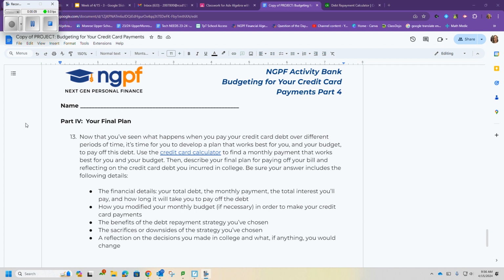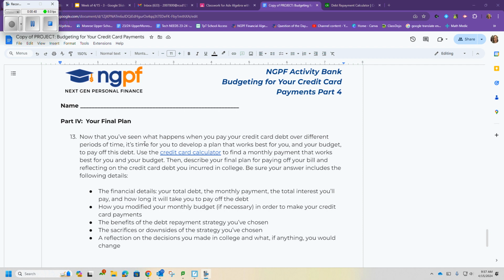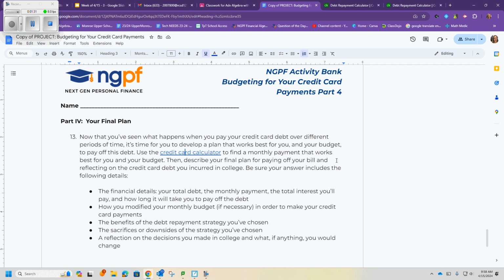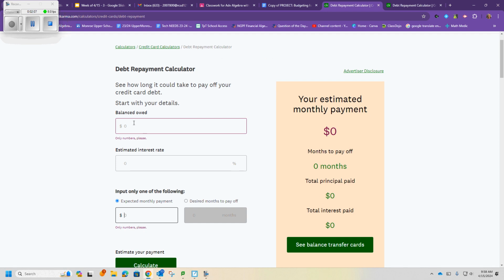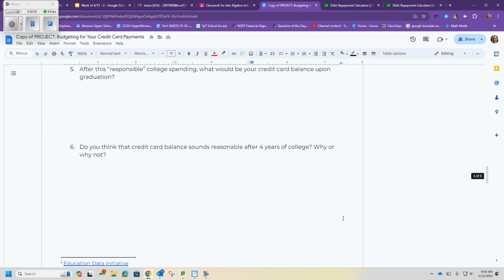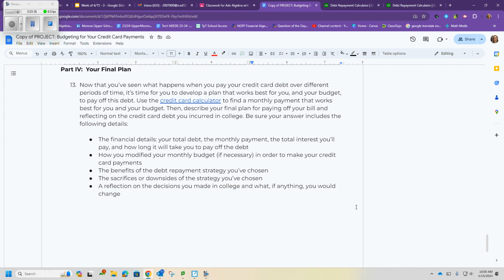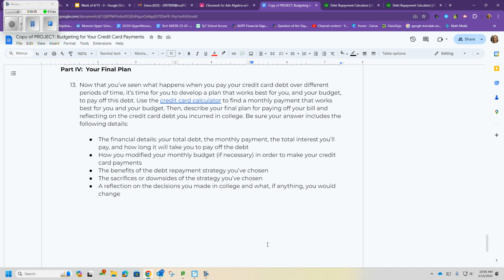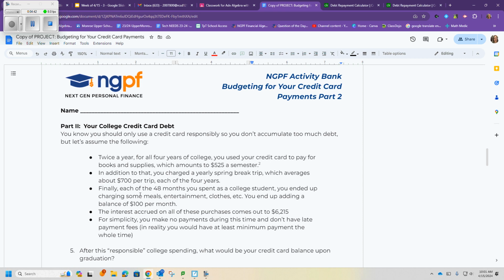Budgeting for Your Credit Card Part 4